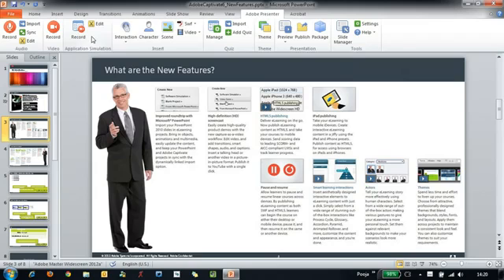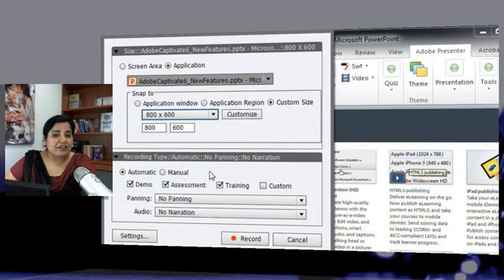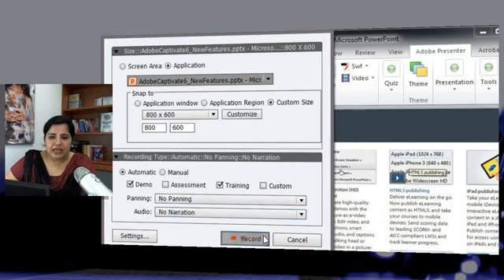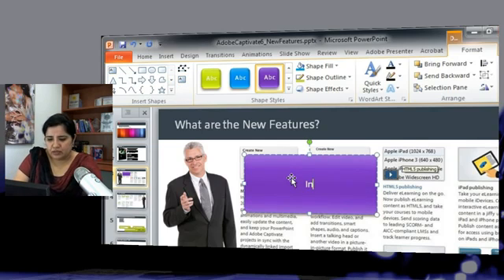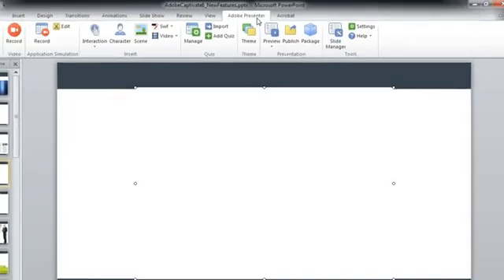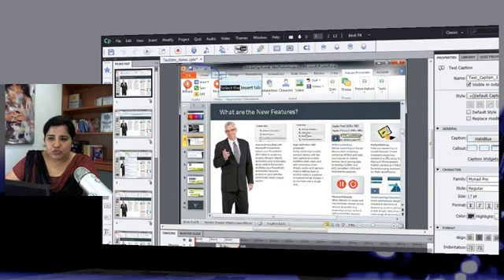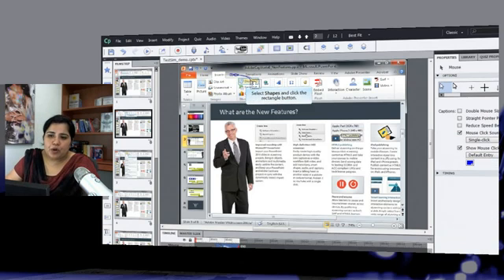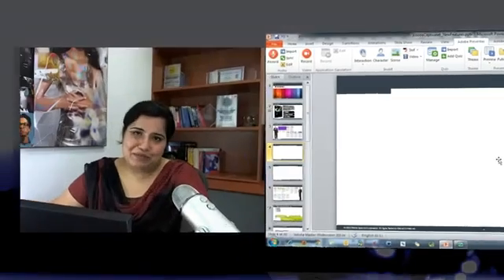Adding and Editing Application Simulations in Adobe Presenter 8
If you have Adobe Captivate 6 installed on your computer, you can capture application simulations from within Adobe Presenter 8. The captured simulations are automatically inserted as a SWF file in a separate slide. Watch this short tutorial to understand the workflow.